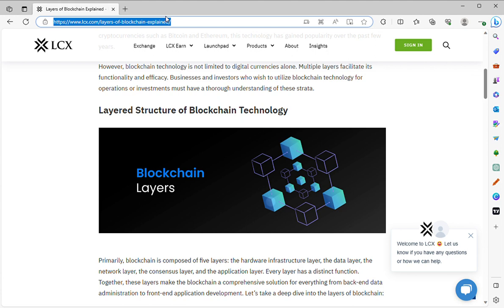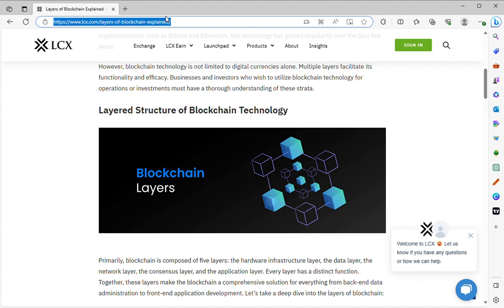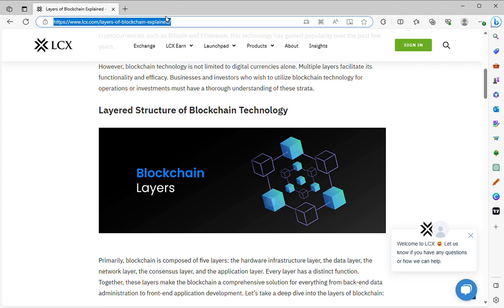What are LAYER PROTOCOLS? For BEGINNERS!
This video describes the different layer protocols within blockchains.